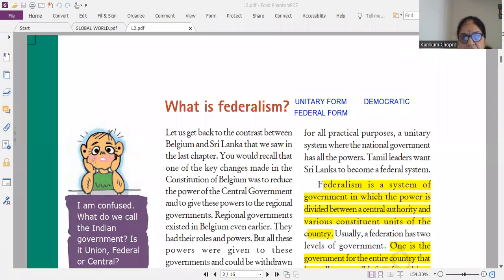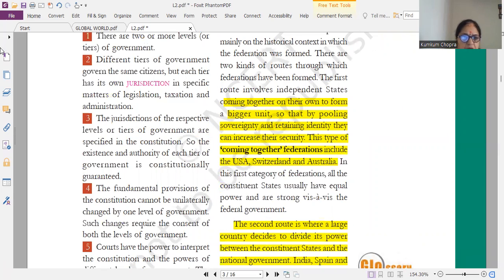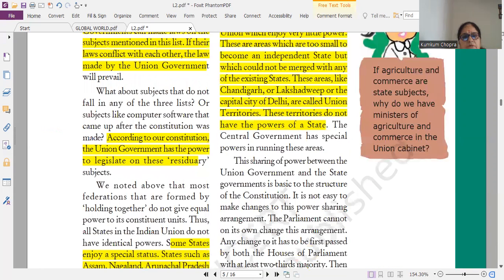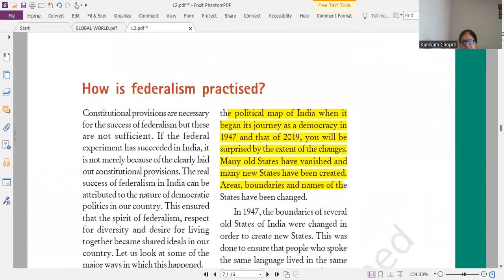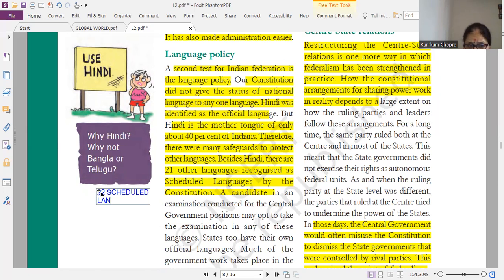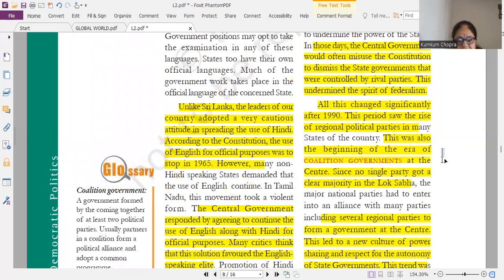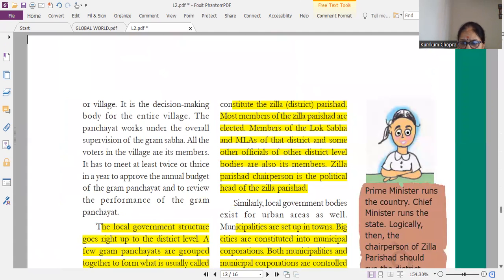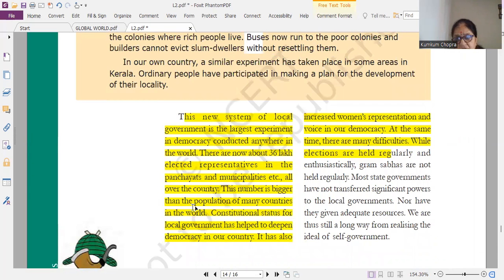INDIAN FEDERALISM REVISION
Indian federalism # for getting 90% and above in Social Science just view my channel # contains all important questions of this chapter